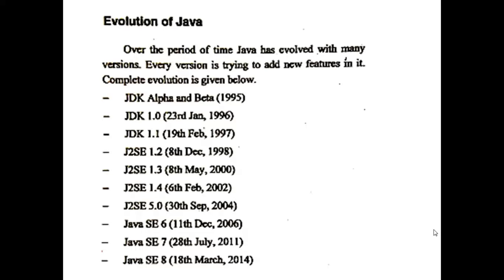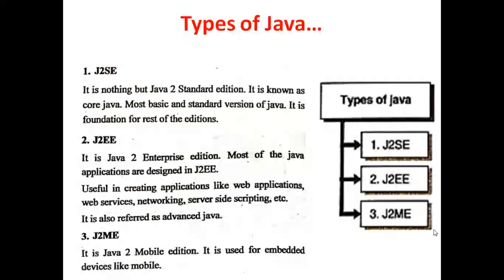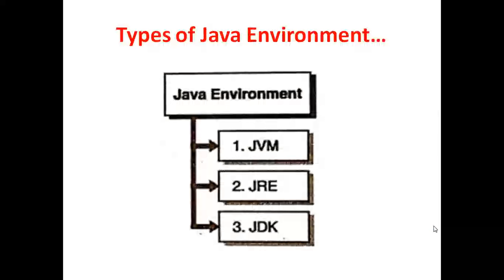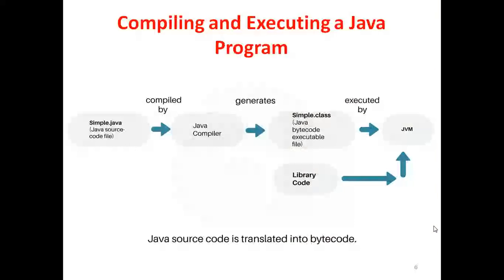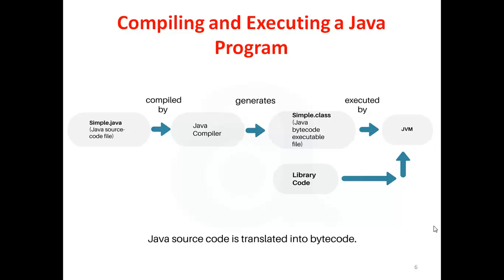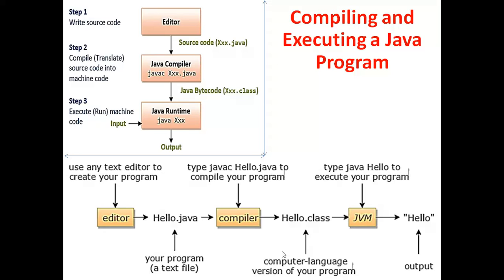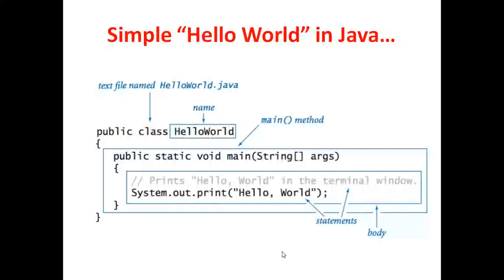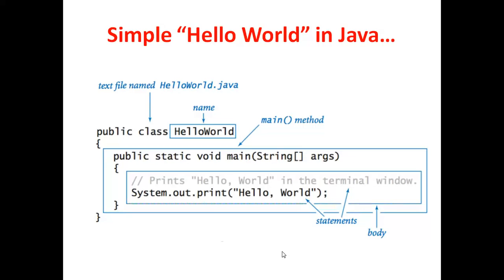SE E&TC 2015 Pattern OOP Unit 3 Part 1